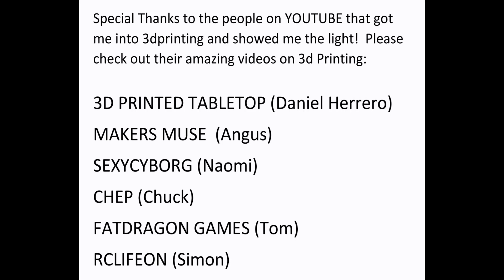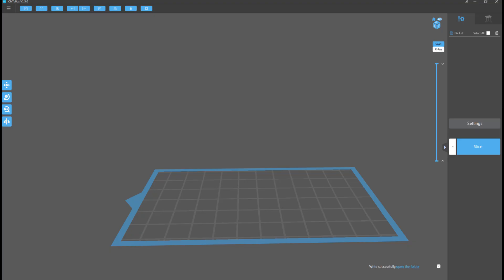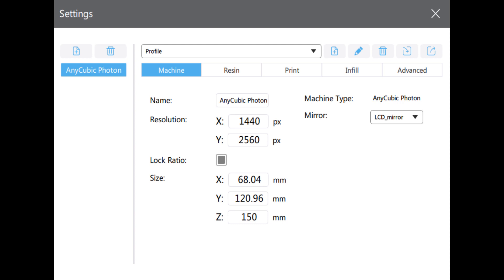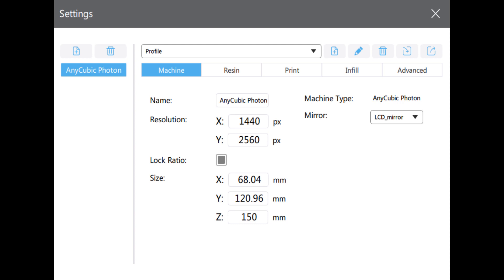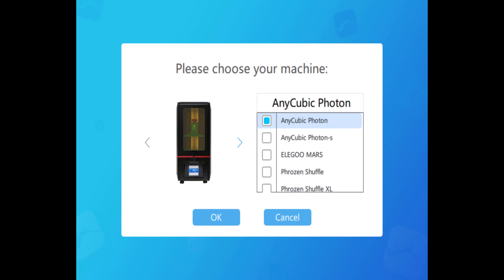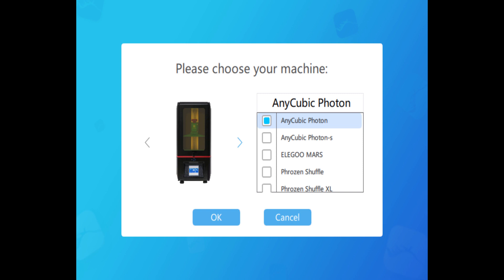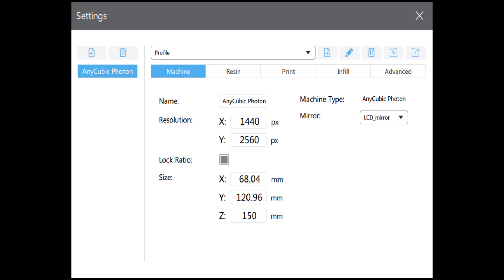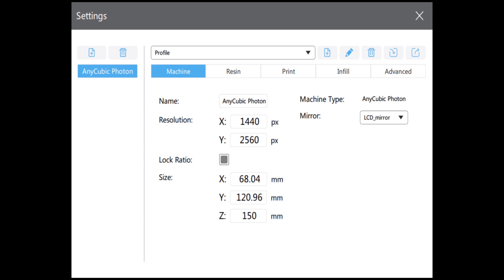BIG mistake to avoid for first-time Chitubox users! Learn how to add your printer!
So this is really only for first-time users of Chitubox new to resin printing.  I (and 1,000s of others I think) have made this mistake which can cost a day or two of frustration and helplessness.  Learn to avoid it in about 2 minutes  ;)